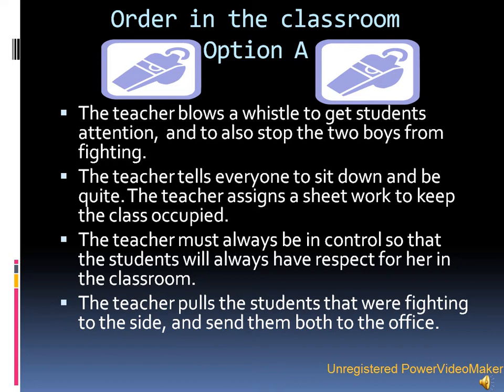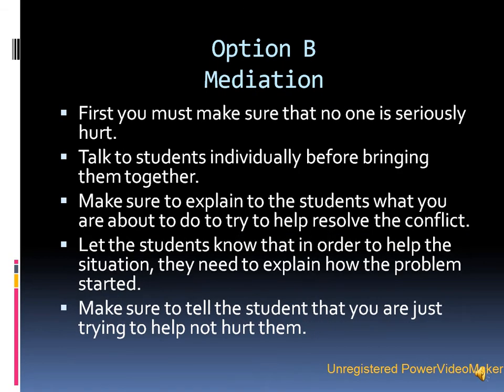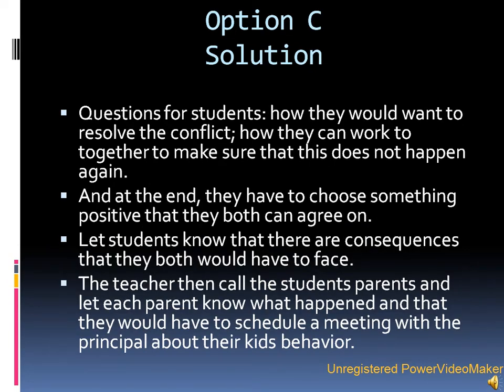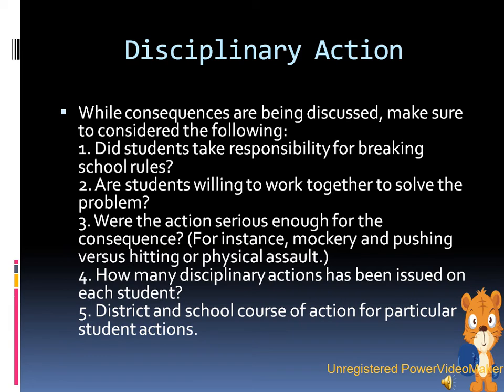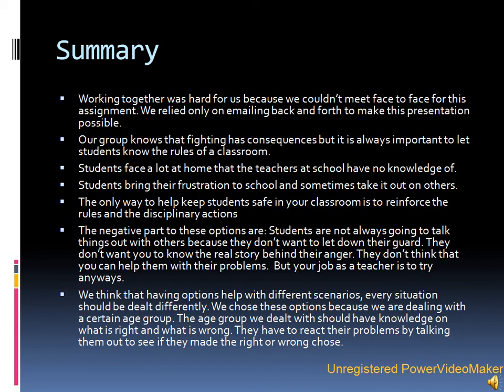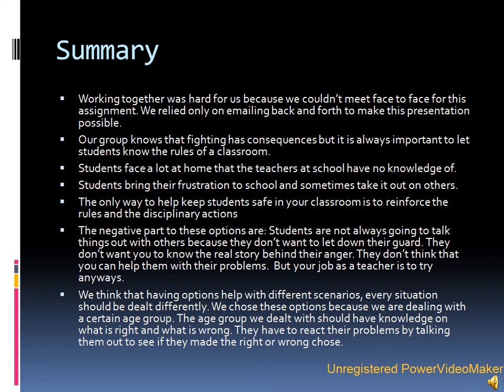Students Fighting with Audio2 10 14 17 56 wmv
Different options for resolving conflicts in a classroom